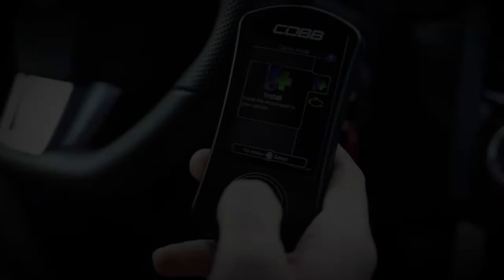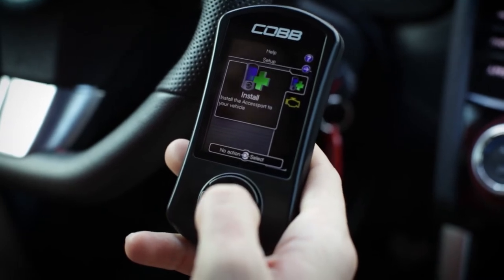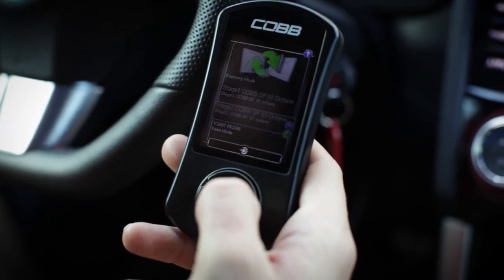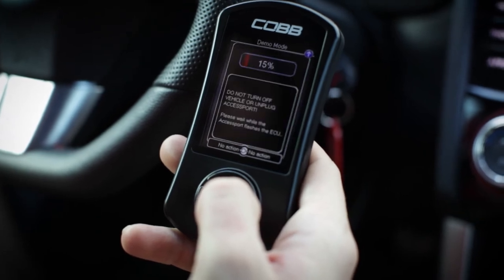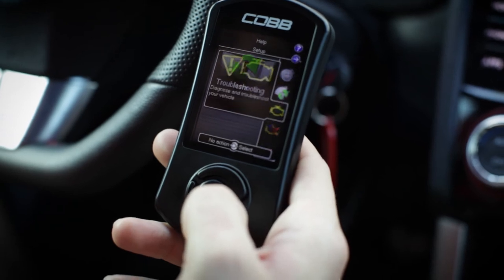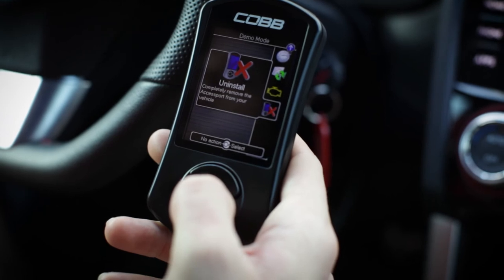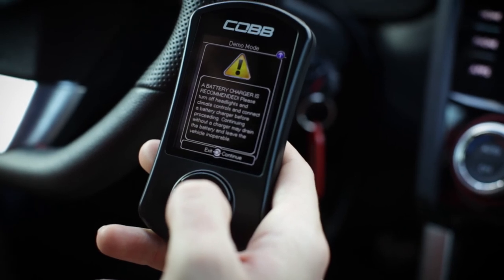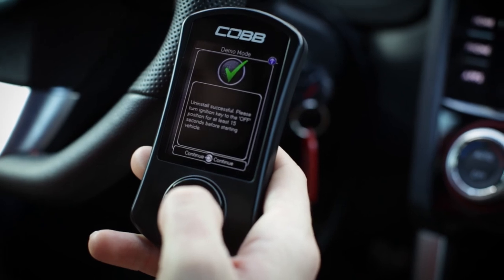COBB Tuning - APv3 Overview - Install/Uninstall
This video covers the Install and Uninstall features on the APv3.